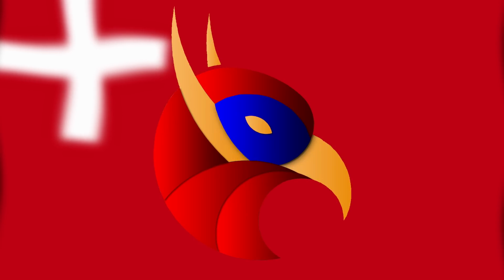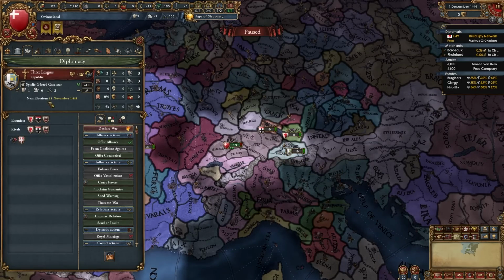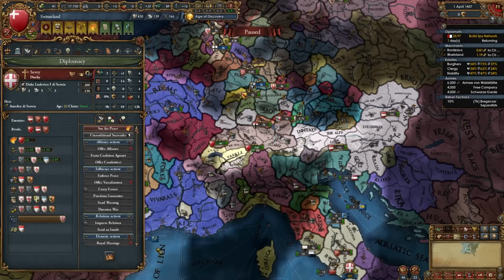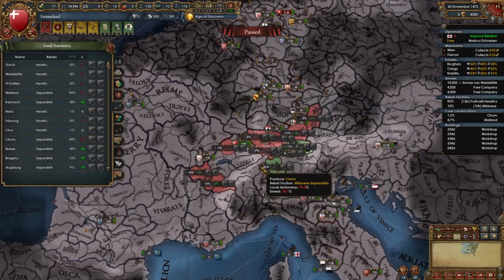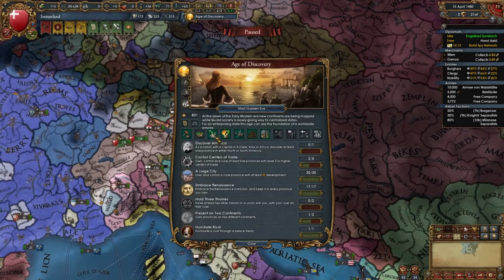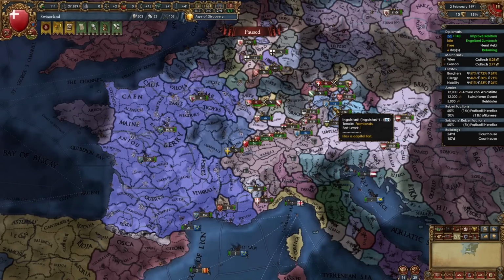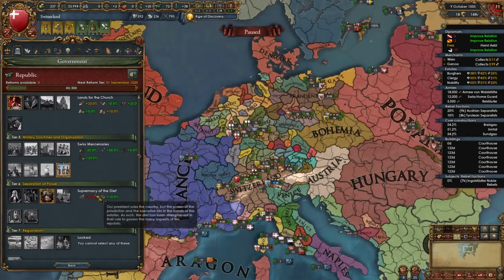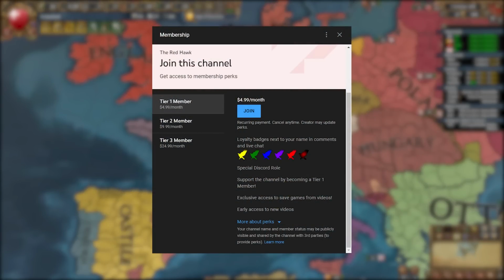EU4 1.35 Switzerland Guide - This Is The MERCENARY PRUSSIA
In this video titled EU4 1.35 Switzerland Guide - This Is The MERCENARY PRUSSIA  I make an EU4 Guide for Switzerland for Europa Universalis 4 1.35 Domination. With EU4 1.35 Domination releasing the meta and the starting moves for many nations on the map has changed, so of course new and up to date guides are needed. This EU4 Switzerland starting moves guide or EU4 Switzerland starting moves tutorial will ensure that you get a great start for yourself playing as the nation of Switzerland . This guide covers the opening moves, diplomacy, estates, alliances, subjects, missions, national ideas, and more! Switzerland is one of the best nations for blobbing, having a massive army that is also extremely powerful, being extremely rich, dominating trade and more! After watching this EU4 Switzerland guide you will ensure a great start for yourself, and you will have an easy and fun campaign.